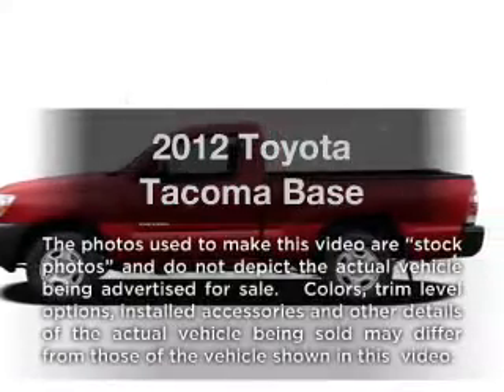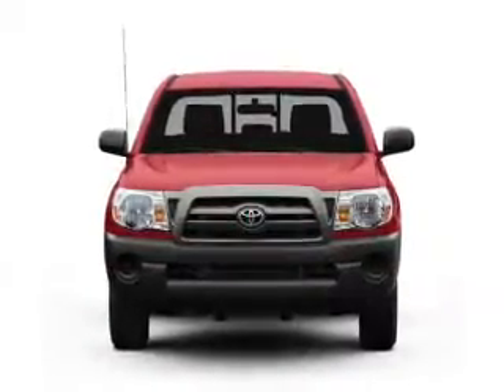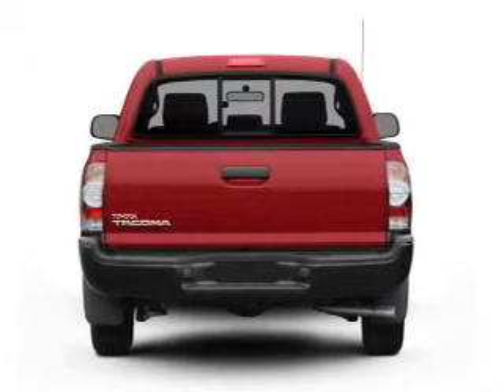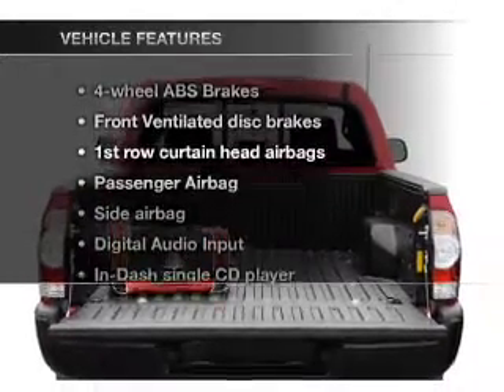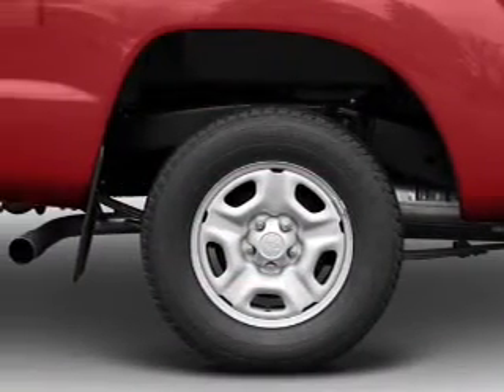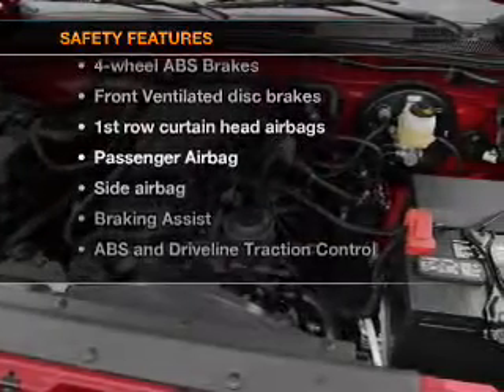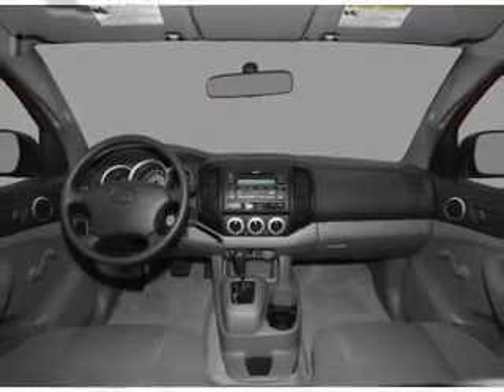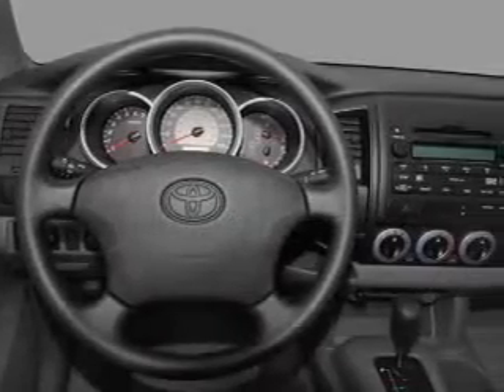2012 Toyota Tacoma - Sanford FL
Year: 2012
Make: Toyota
Model: Tacoma
Trim: Base
Engine: 2.7 liter inline 4 cylinder 16 valve
Transmission: 4-Speed Automatic
Color: Red
Mileage:
Address:
1160 Rinehart Road